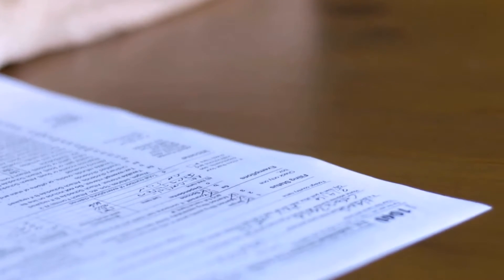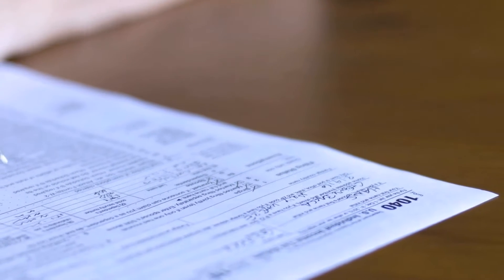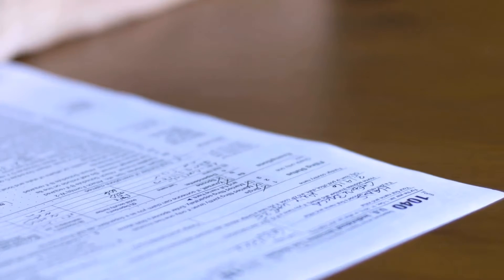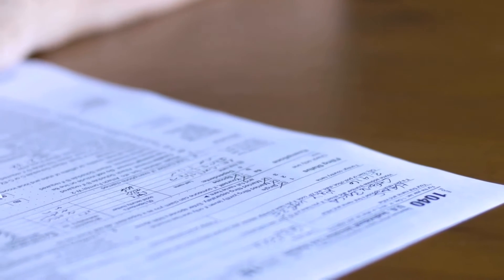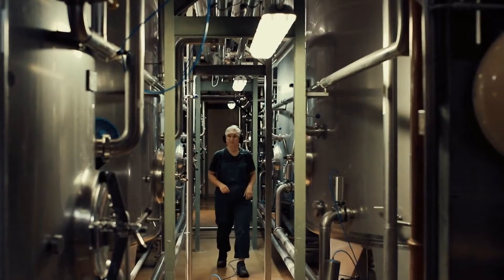What are the Different Types of Piggy Banks